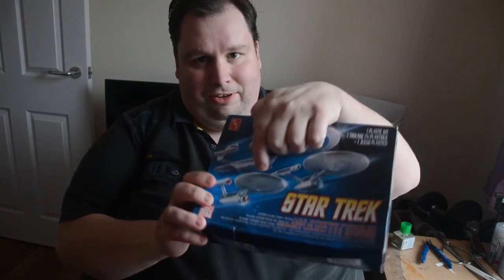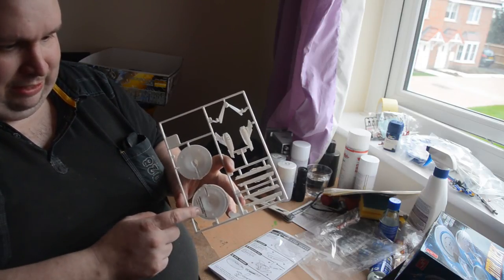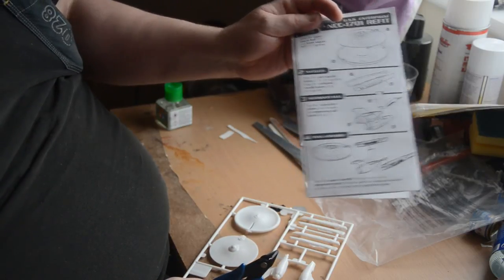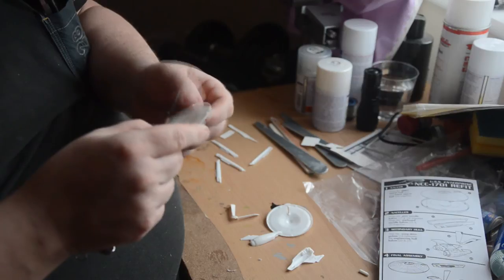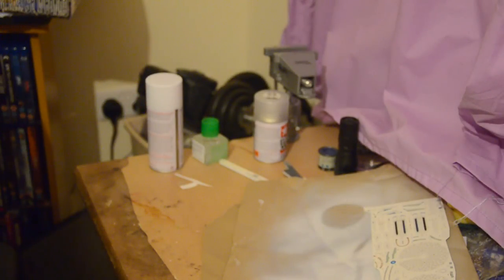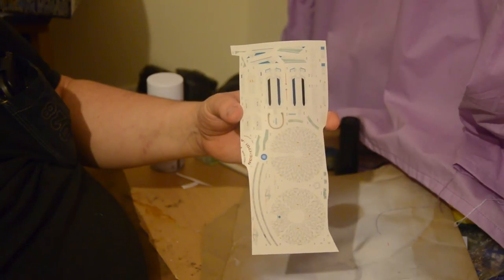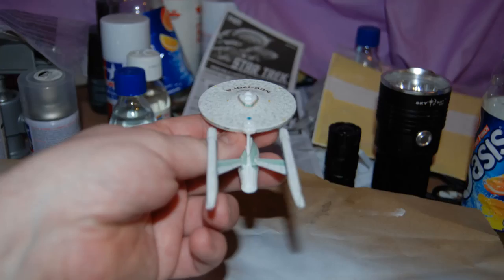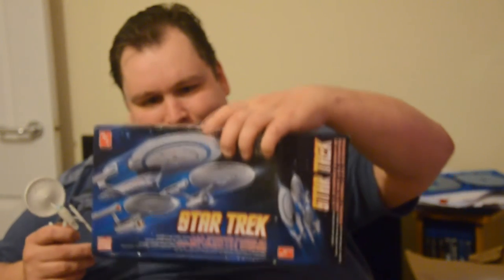Building, painting and decaling the AMT NCC 1701A 1:2500 scale kit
This is a video showing me assembling, painting and applying decals to a small scale model of the USS Enterprise A as seen in the  Star trek movies 4-6.

the model is a 1:2500 scale kit from the AMT 3 piece Enterprise cadet series set
this is the first in what is planned to be a series of videos of me building, reviewing and offering tips on building model kits.